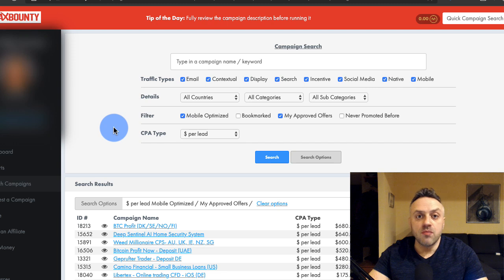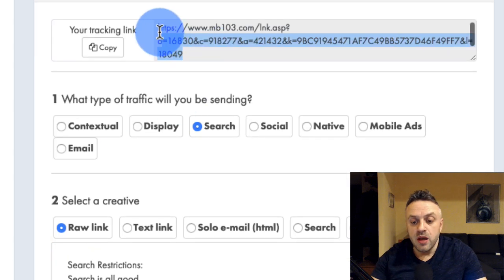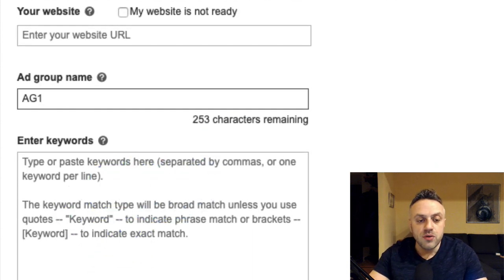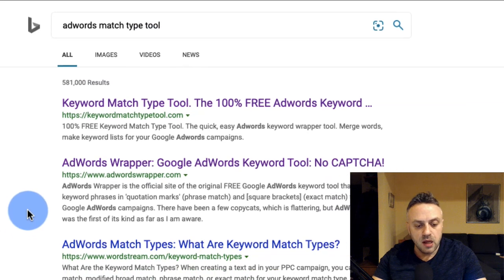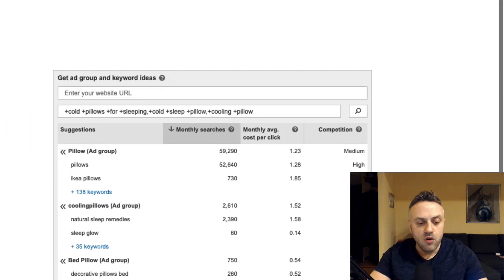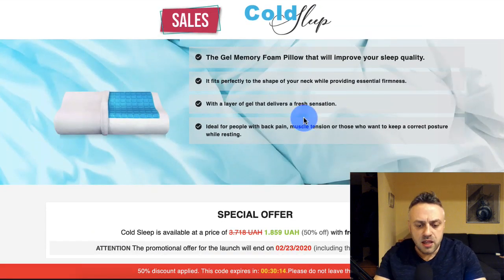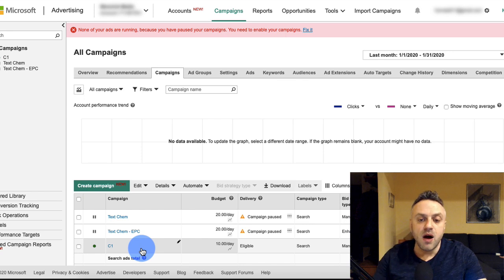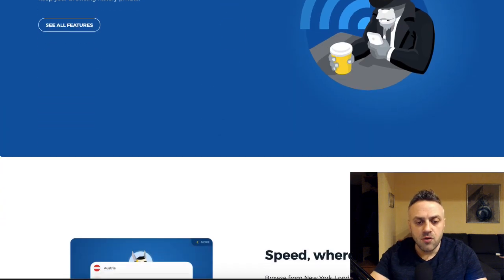MaxBounty Microsoft Ads (Bing Ads) Tutorial 2020 - Make $400+/Day | CPA Marketing for Beginners 2020